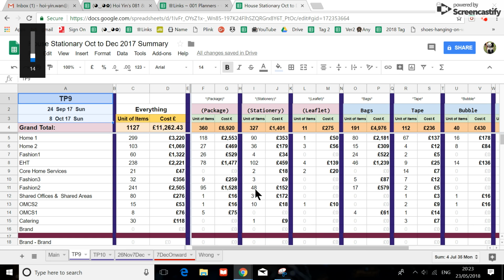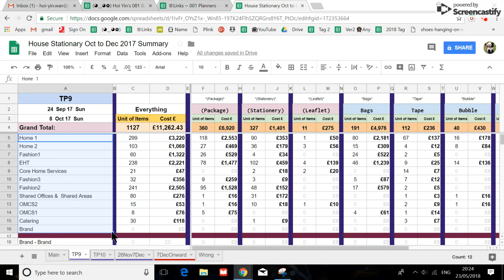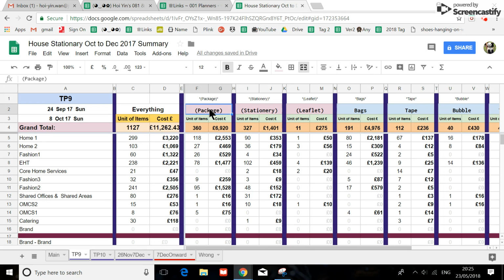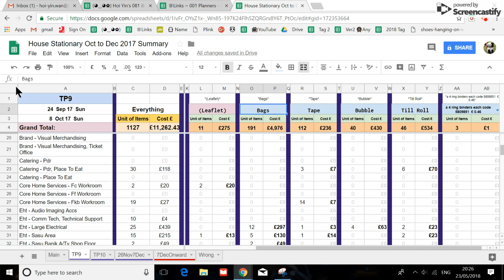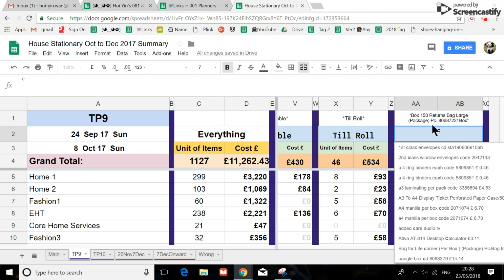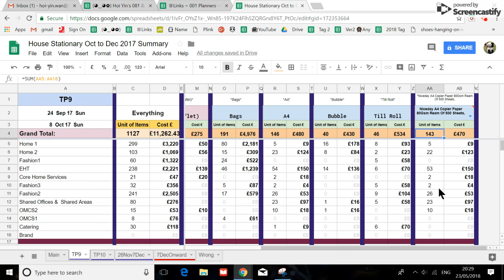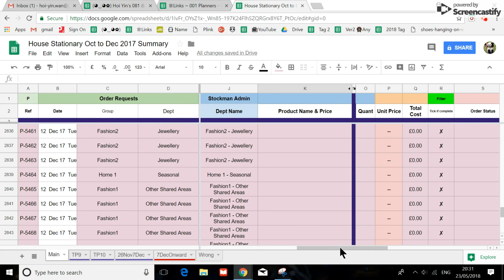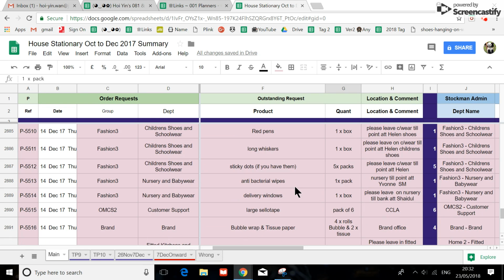House Stationery Oct to Dec Summary: 001 Spreadsheet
I Ran out of time to talk bout the difficulties I faces in creating this spreadsheet, it is basically when Admin is consistence, it is easier to extract and count Data.